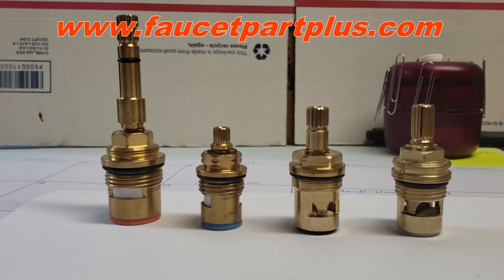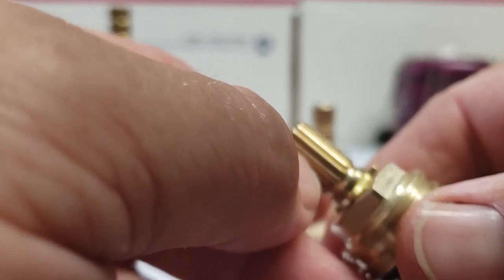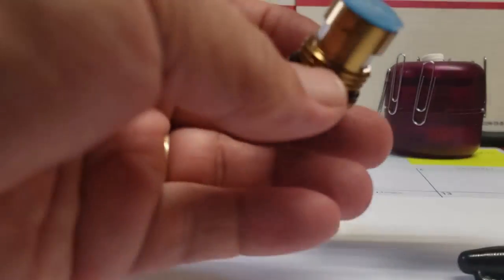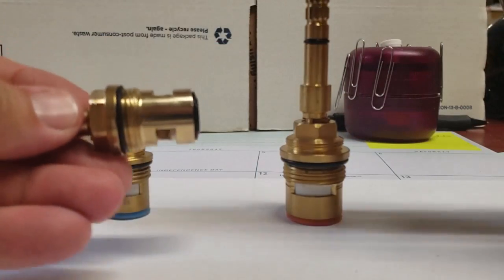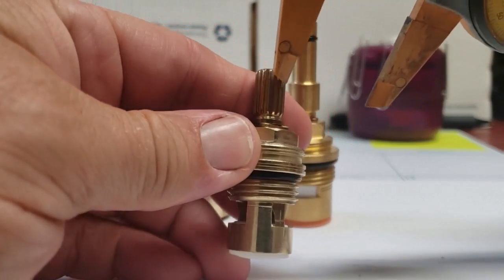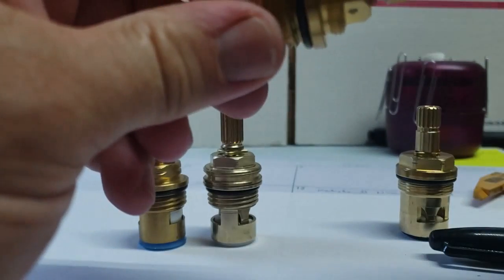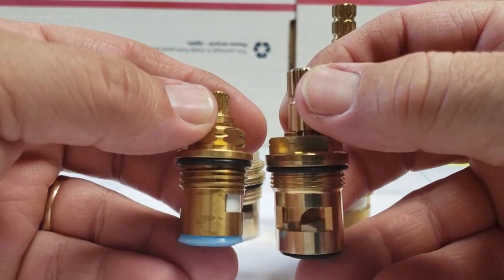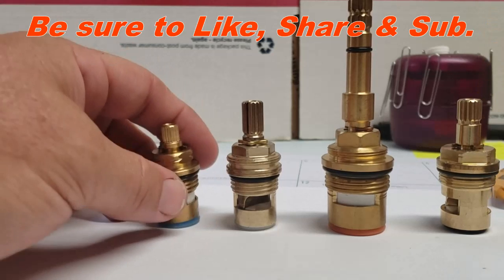How to identify a faucet stem cartridge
How to identify what cartridge you have so, you can get the correct replacement part.